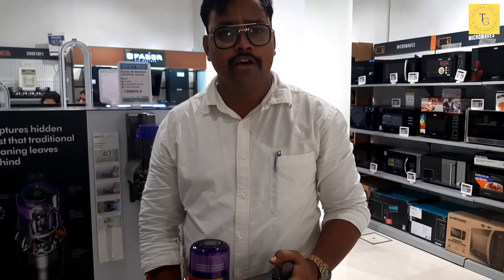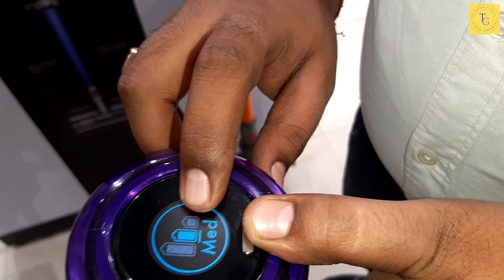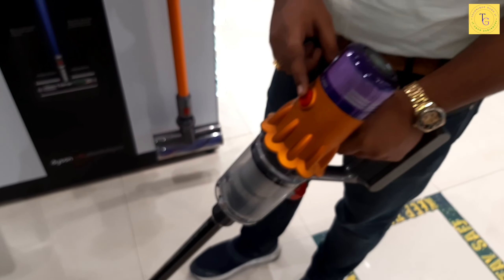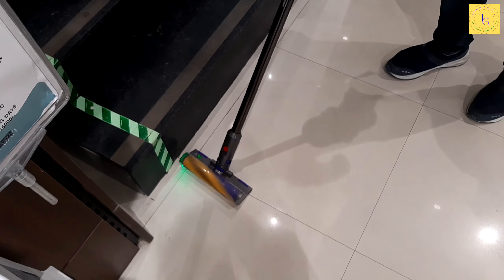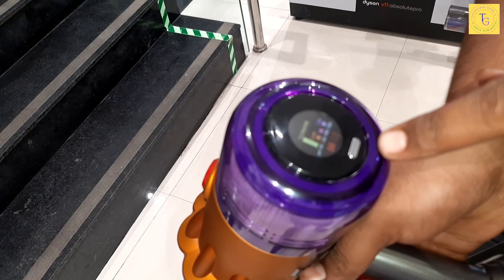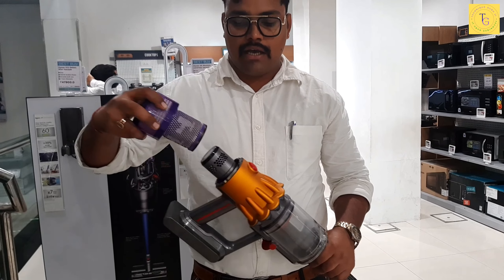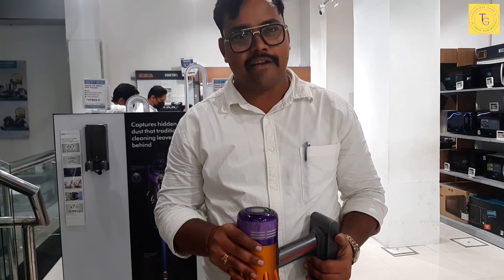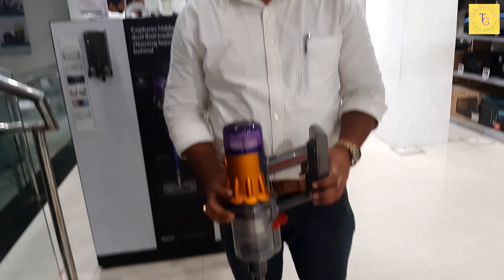Dyson V12 Detect Slim Total Vacuum Clean Cord-Free Vacuum Cleaner, Yellow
Dyson V12 Detect Slim Total Clean Cord-Free Vacuum Cleaner, Yellow
Product details

Brand

Dyson Technology

Special Feature

Motorized Tools, LCD Screen, Cord-free, Handheld, Bagless

Form Factor

Upright

Colour

Yellow

Surface Recommendation

Dyson V12 Detect Slim Total Clean is suitable for multiple floor types. To get the best out of your machine use the direct drive cleaner head for carpets and rugs and the Laser Slim Fluffy cleaner head for hard floors such as marble floors, wooden floors, tiles and cement floorsDyson V12 Detect Slim Total Clean is suitable for multiple floor types. To get the best out of your machine use

Power Source

Battery Powered

Laser reveals microscopic dust.

Now with two-year complete accidental damage protection.

Scientific proof of a deep clean.

Automatically adapts suction power

Up to 60 minutes of fade-free suction power.

Hair screw tool. Picks up long hair and pet hair. Fast.

Lightweight, Suction Power - 150 Air Watts

LCD screen displays scientific proof of a deep clean.

Engineered for whole-home, deep cleans.

Advanced whole-machine filtration

Dyson V12 Detect Slim Total Clean is suitable for multiple floor types. To get the best out of your machine use the direct drive cleaner head for carpets and rugs and the Laser Slim Fluffy cleaner head for hard floors such as marble floors, wooden floors, tiles and cement floors

Dyson Technology is a Top Brand

Good customer feedback

Highly rated brand with low returns

Popular brand in this category

Based on recent customer orders

TECHNIQUE GURU JI.

Surface Recommendation